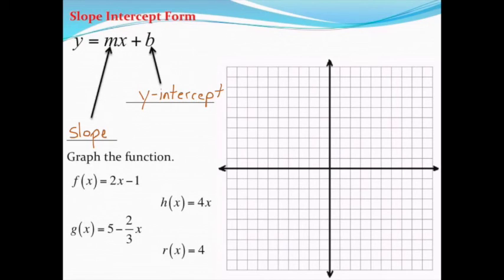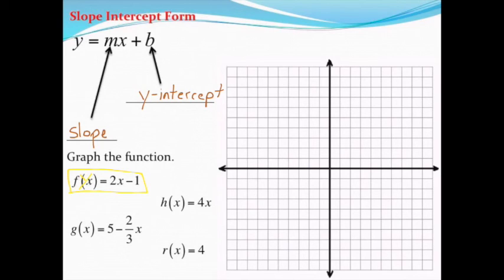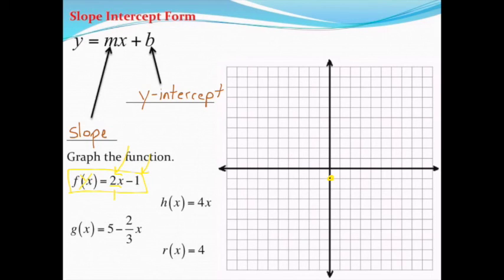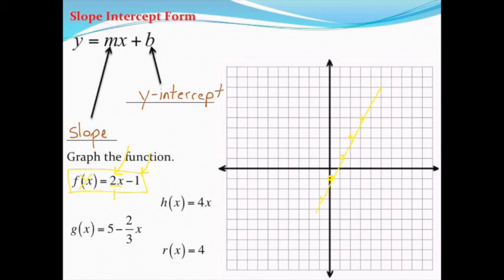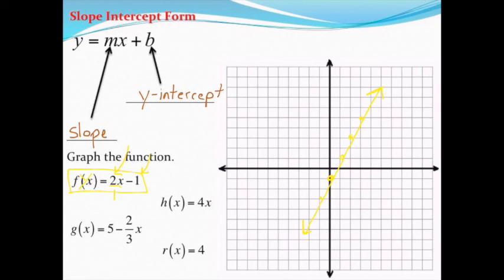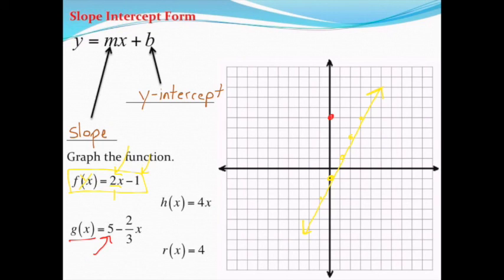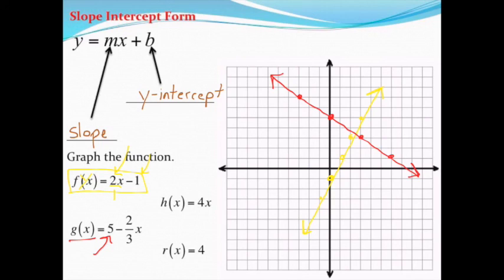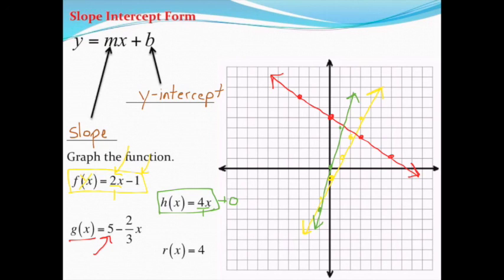Graphing linear functions